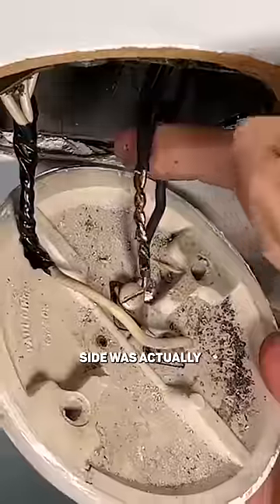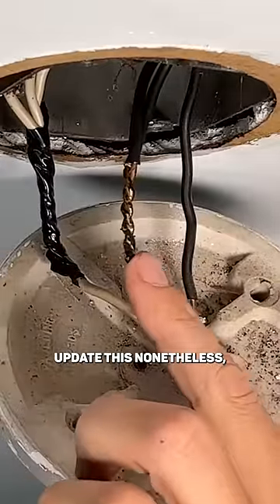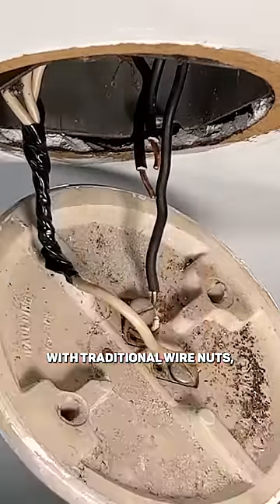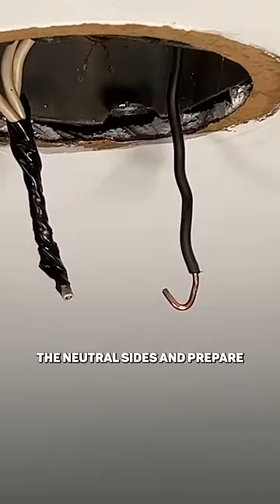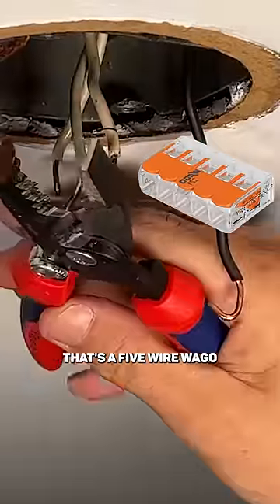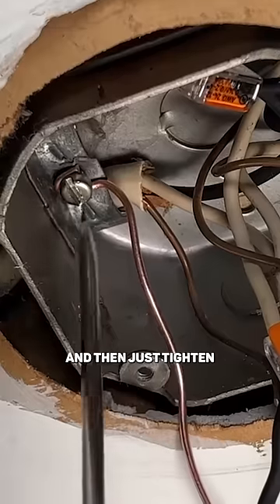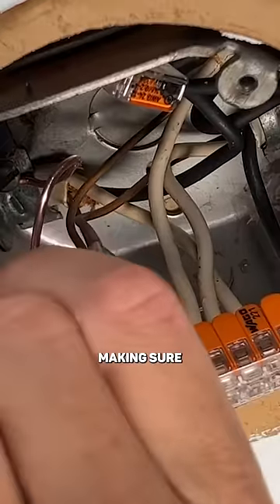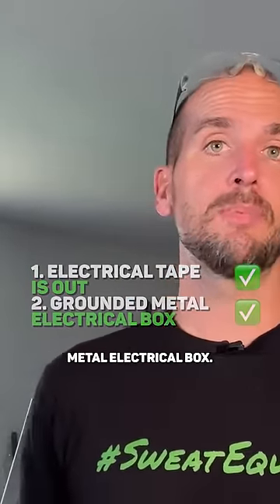Which Part Doesn't Meet Code?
There is one part of this video that does not meet the code as called out by NEC.  What do you think?